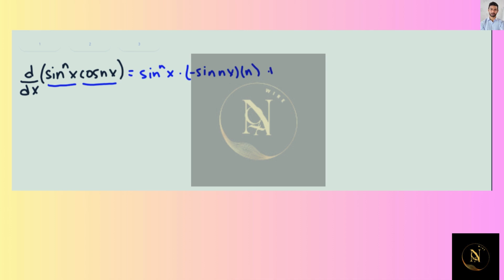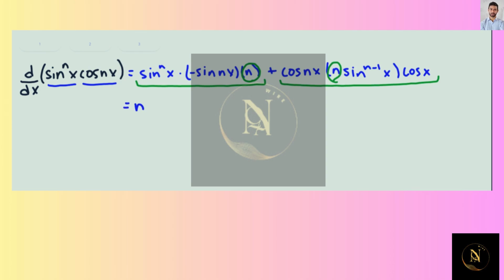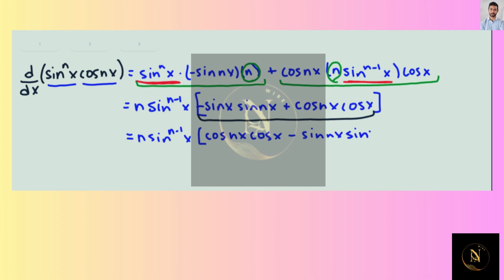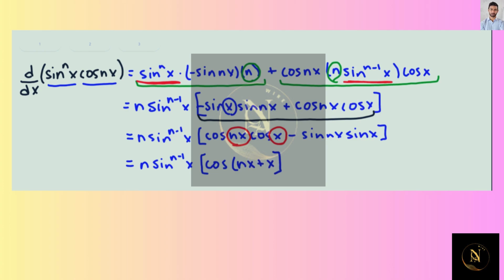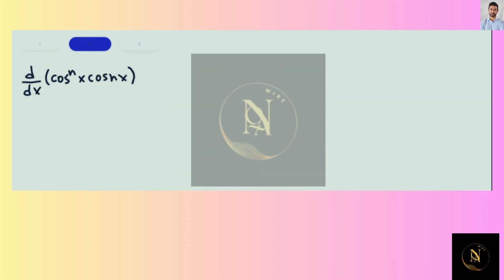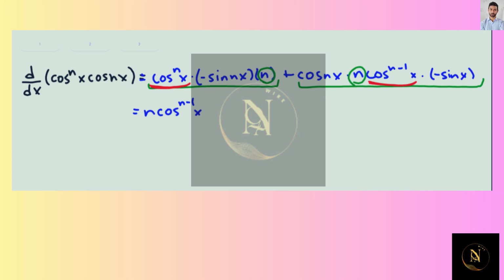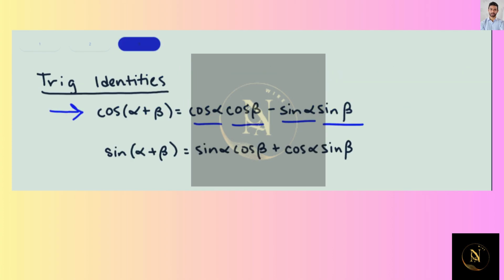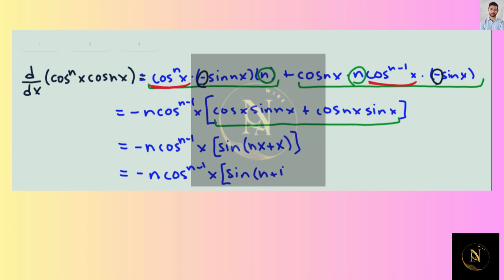[Math] If is a positive integer, prove that (b) Find a formula for the derivative of that is sim